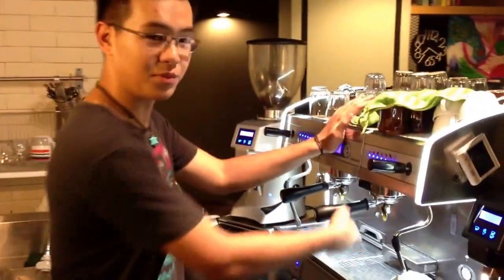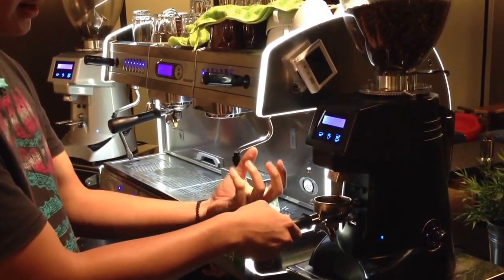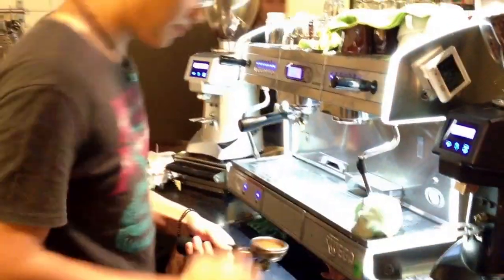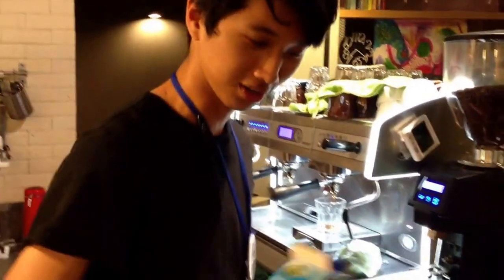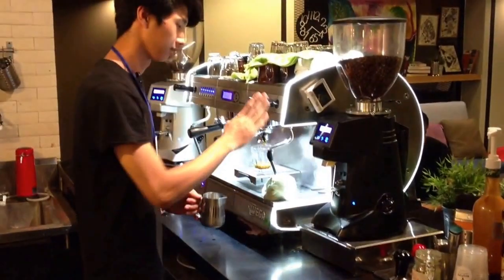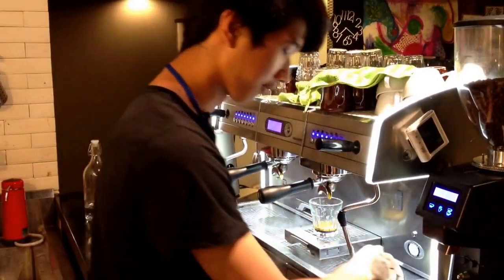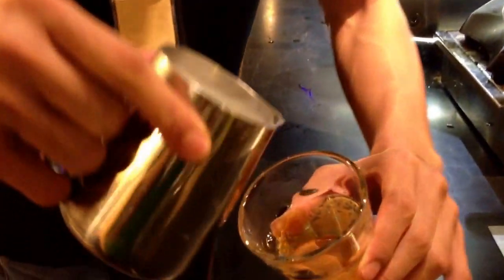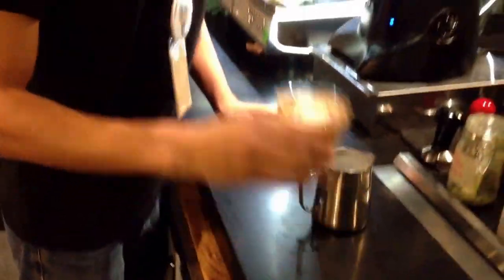The Piccolo Latte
Hock Soon and CJ show us how much love and care goes into every cup of piccolo latte we serve.